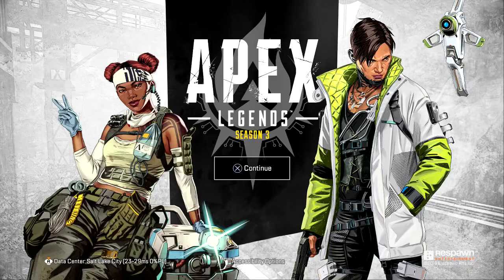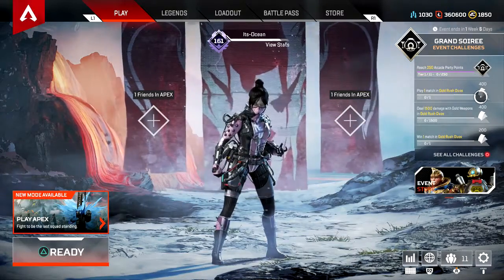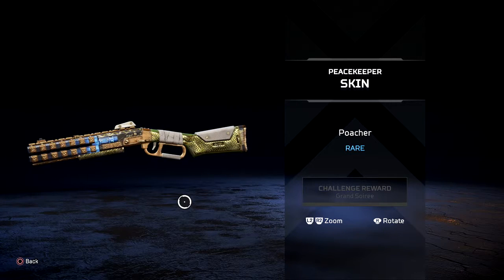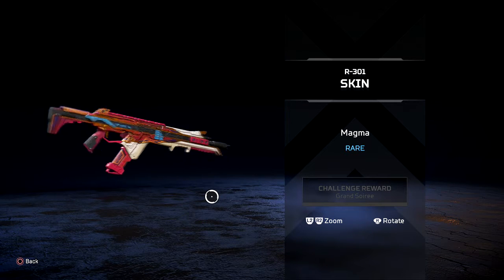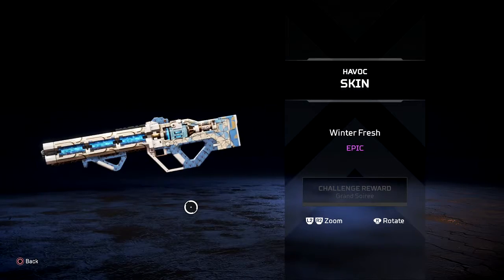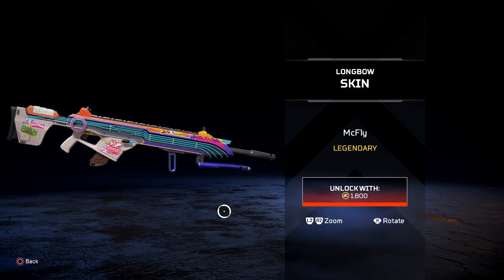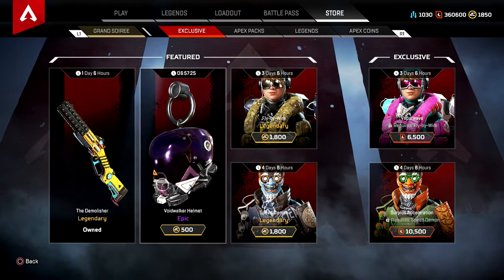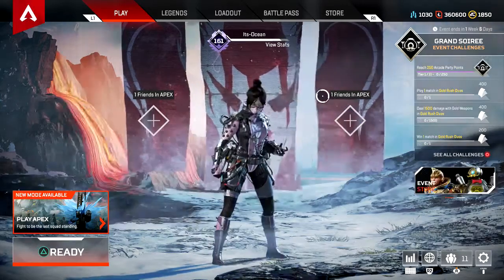Apex Legends 'GRAND SOIREE' Gold Rush Smackdown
The Grand Soiree is live, and with it 7 new LTM's with a new mode every two days. Today and tomorrow we get Gold Rush Duo's, and in this video we show the power of the G7 and Mastiff load out with a smooth win. Hope you all enjoy the video and thank you all very much for watching!